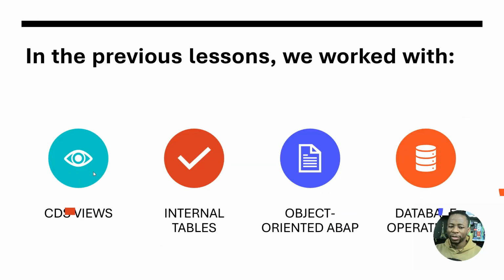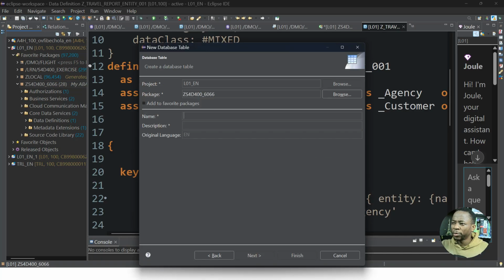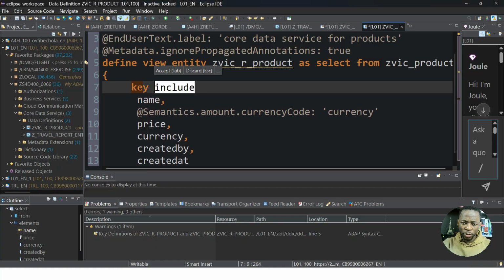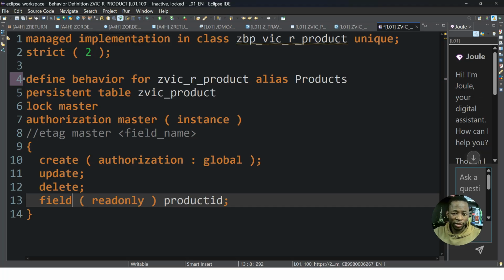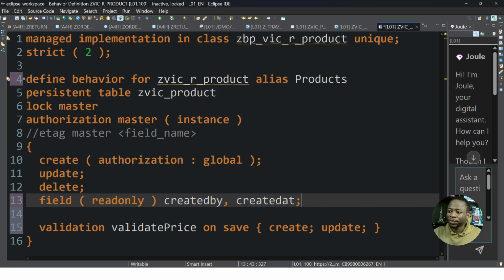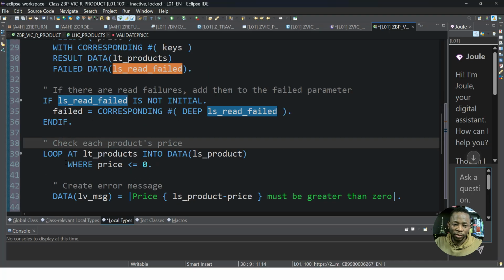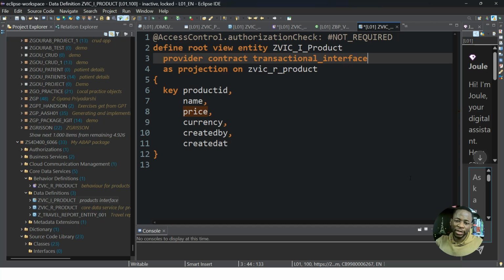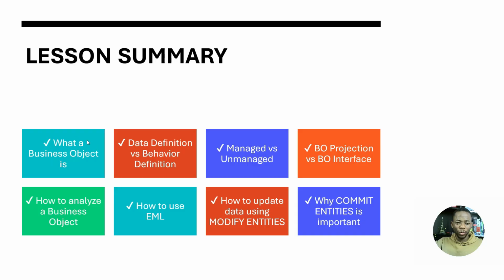SAP ABAP RAP Business Objects from Scratch | ABAP cloud lesson 8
In Lesson 8 of the Modern ABAP Cloud Backend Developer Series, we focus entirely on understanding Business Objects in the ABAP RESTful Application Programming Model (RAP).

You will learn:

• What a Business Object really is
• The difference between CDS Views and Behavior Definitions
• Managed vs Unmanaged Implementation
• What Validations, Determinations, and Actions mean
• How Behavior Implementation works inside a Behavior Pool
• Why Business Objects are the foundation of modern SAP S/4HANA Cloud development

This lesson builds the architectural foundation before we move to Entity Manipulation Language (EML) in the next video.

If you want to truly understand modern ABAP Cloud development, this lesson is essential.

Welcome to real enterprise RAP development.